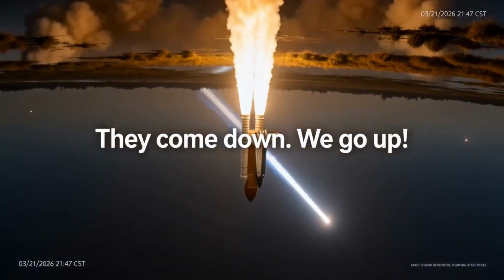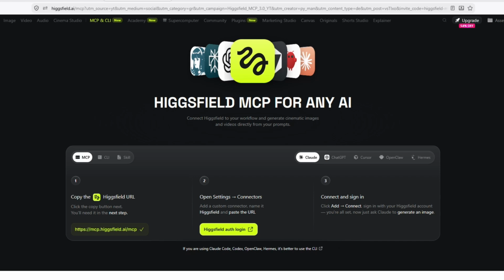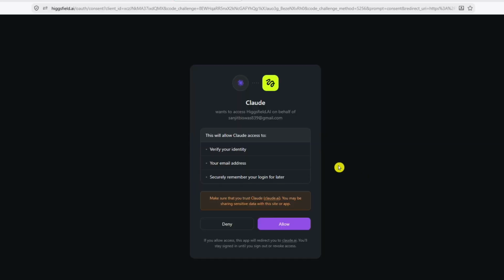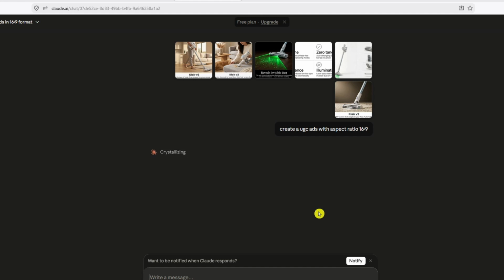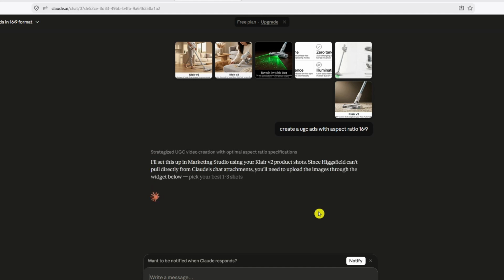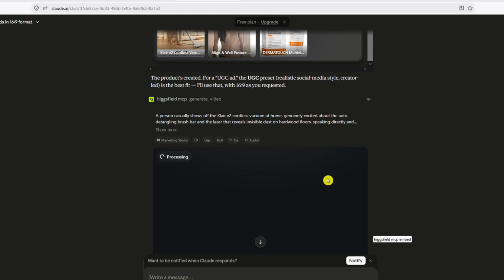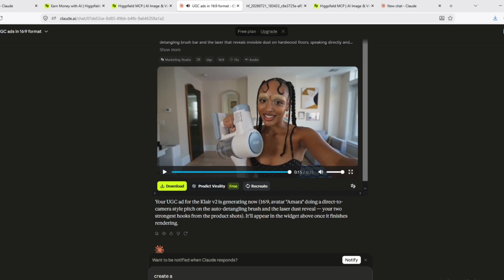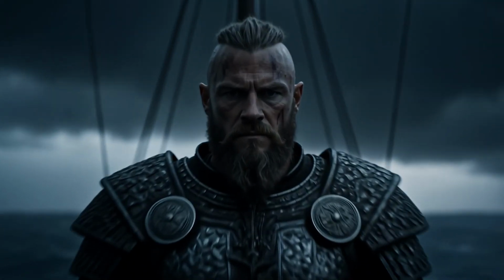This Claude MCP Just Killed My Marketing Agency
I connected Higgsfield MCP straight into Claude and let it run the entire creative process — from a single product photo to a full UGC ad campaign, and then all the way to a cinematic Vikings movie trailer generated from one prompt. No filming, no editing software, no UGC creator hired. Just Claude driving Higgsfield's generation engine directly.

In this video I break down:
→ What Higgsfield MCP actually is and how it connects to Claude MCP
→ How to set up the connection in under 2 minutes
→ Building a full UGC ad set from one product photo
→ Generating a cinematic movie trailer concept (Vikings edition) from a single prompt
→ Why this changes how faceless channels and lean marketing teams can operate